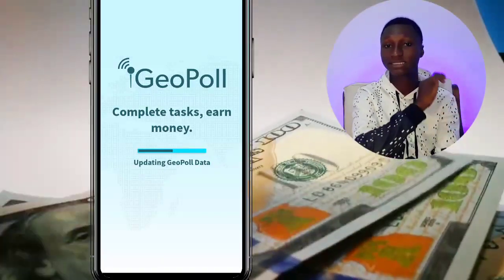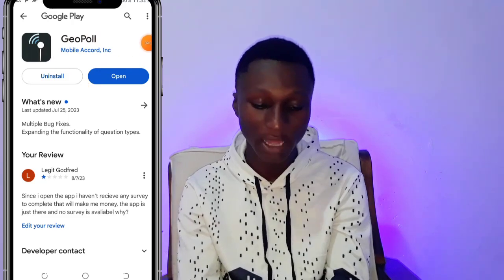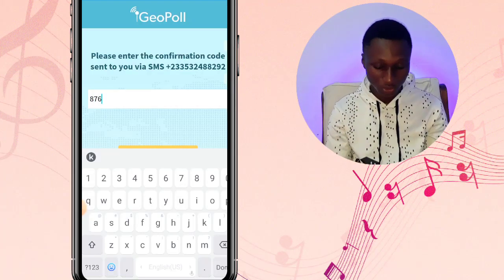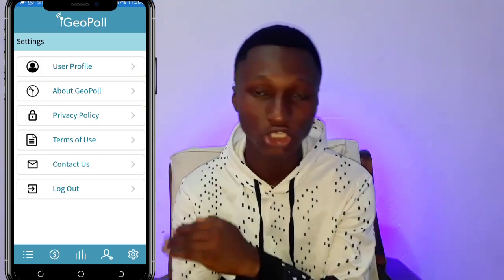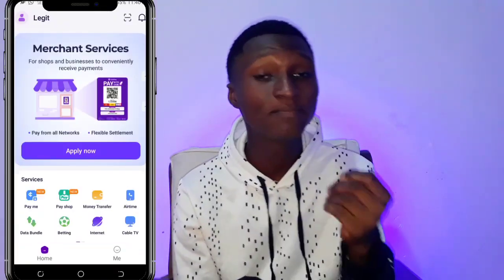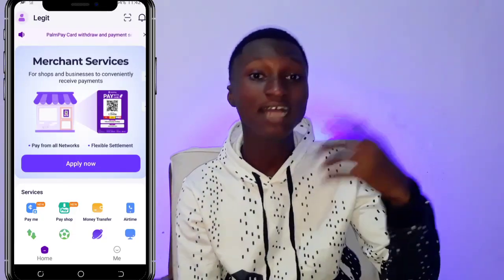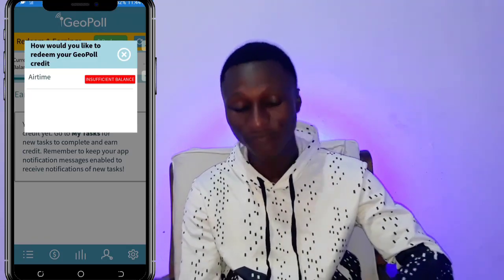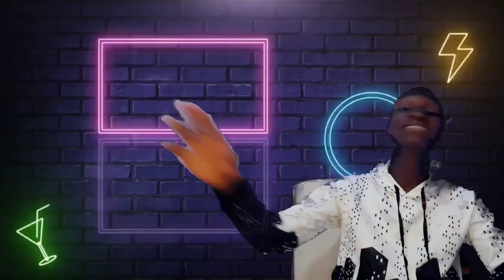This New Apps Will Pay You 10 CEDI's Everyday, Through Mobile Money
Hello Young Stars, I have here in today's video 2 Money making Apps which is PalmPay and Geopoll, that is going to pay you money online here in Ghana through mobile money.

This 2 apps and website will pay you money online in Ghana through your mobile Money account, For doing multiple task like solving surveys and referral.

This Apps PalmPay and Geopoll is available for multiple countries. This Apps is going to pay you money online in Ghana for completing surveys and referral.

Apps
1. Geopoll
2. PalmPay

Steps to converting airtime to mono

1. input in this short code *170#
2. choose option 6
3. Select Airtime
4. Choose option 1 to reverse airtime to mobile money.